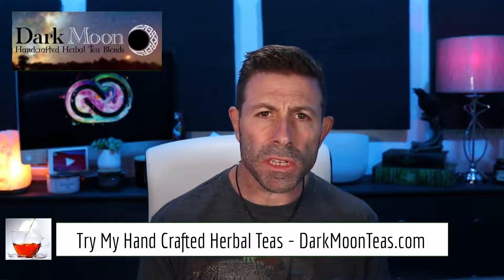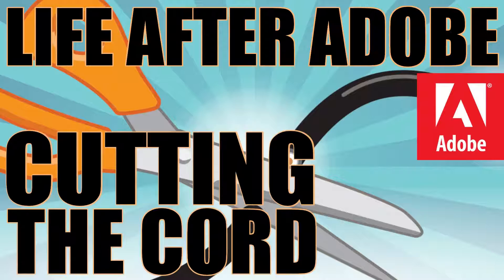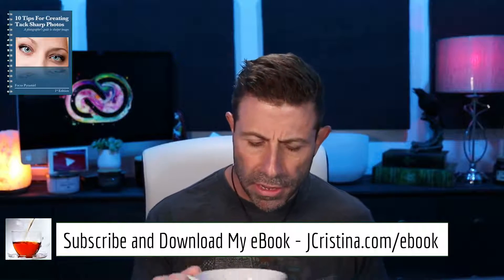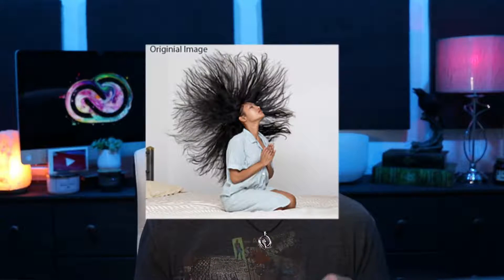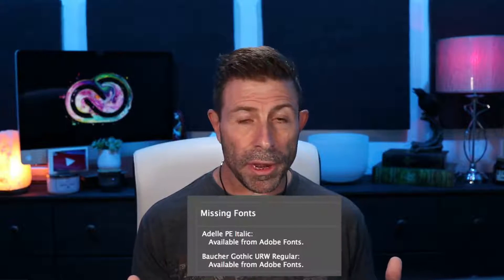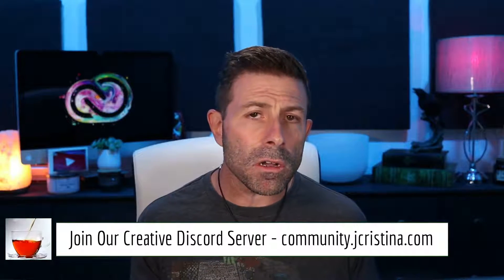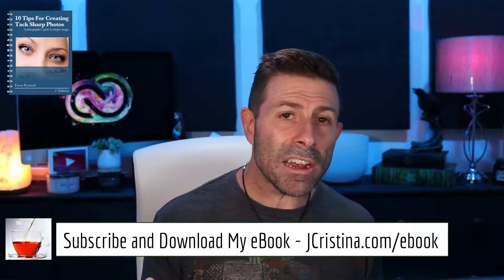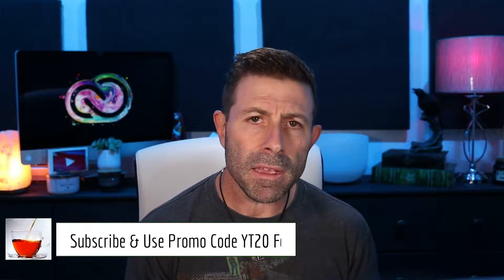Adobe Creative Cloud Update - Here's What You Need To Know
In today's VLOG, we look at the New Adobe Creative Cloud ( Adobe CC ) Update and discuss the important changes and additions.

Even though I no longer use Adobe products as of March 2019 after I started the Life After Adobe Cutting The Cord Series:

I still find it important to update all of my subscribers as I know there is a good majority of you who have not taken the leap away from the Adobe Pay To Play model as of yet.

Please add your thoughts to the comment area below this video.